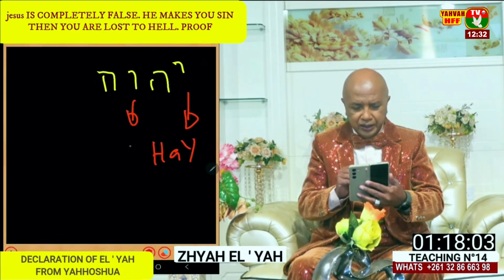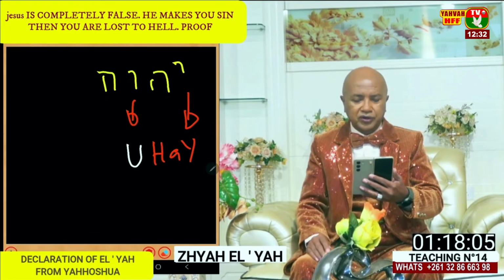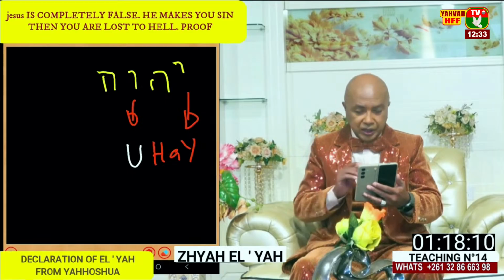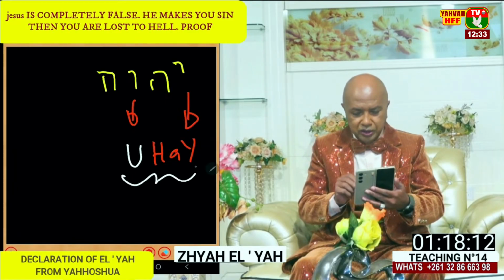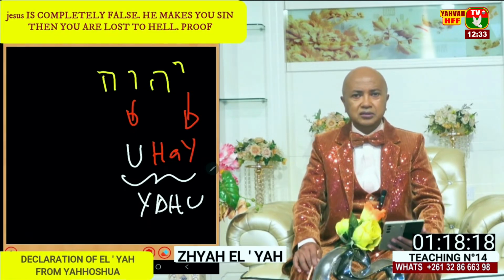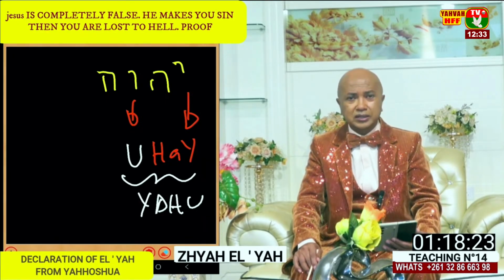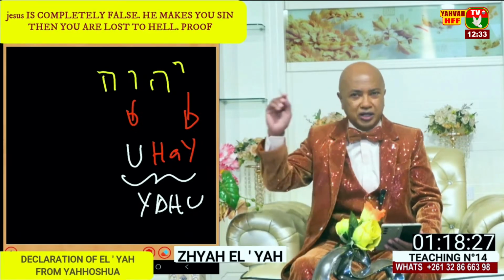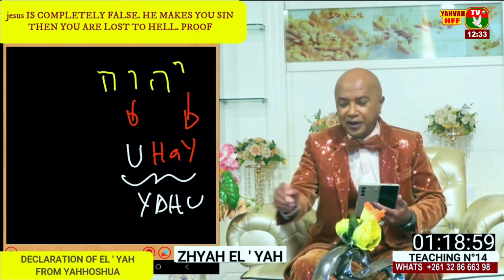N°14-B- jesus is completely false. He makes you sin. Then you are lost to hell, proof.